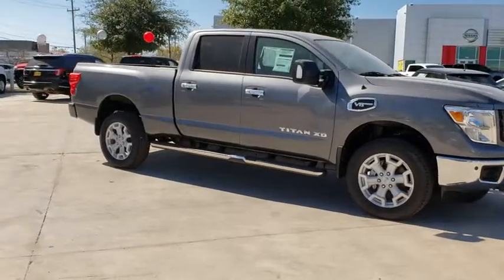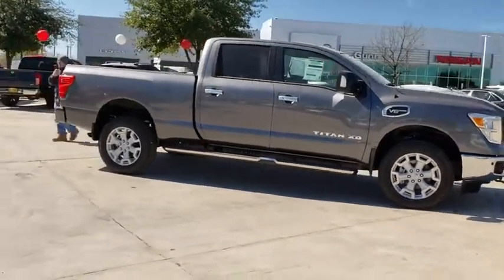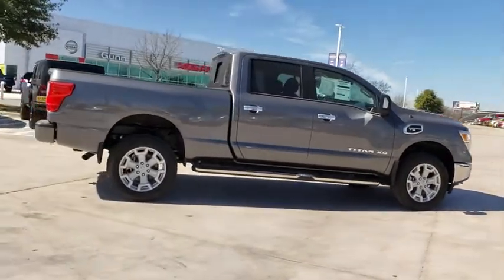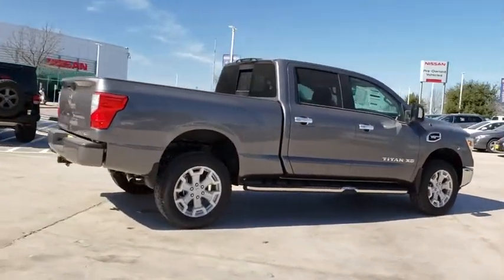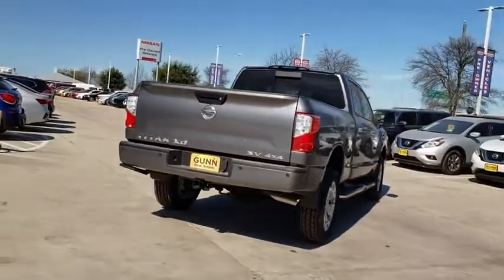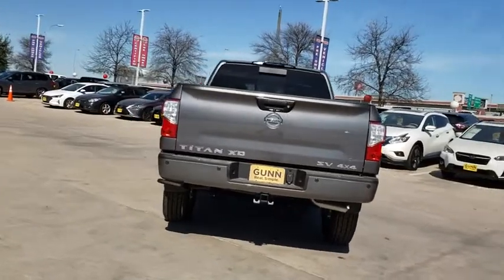2019 Nissan Titan XD San Antonio, Austin, Houston, New Braunfels, Helotes, TX N94721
Gun Metallic New 2019 Nissan Titan XD available in San Antonio, Texas at Gunn Nissan. Servicing the Austin, Houston, New Braunfels, Helotes, TX area.
2019 Nissan Titan XD SV Gas - Stock#: N94721 - VIN#: 1N6AA1F41KN526626

Gunn Nissan
12838 San Predro

2019 Nissan Titan XD SV
[B93] SPLASH GUARDS (B93)  -inc: Without overfenders,[M11] REAR UNDER SEAT STORAGE (M11),[A96] REAR BUMPER STEP,BLACK  CLOTH SEAT TRIM,[L92] CARPET FLOOR MATS,[K02] SV UTILITY PACKAGE  -inc: 2 molded plate keys  110V Bed Outlet  Utilitrack System w/4 Tie-Down Cleats  Tailgate Area Illumination  2nd Row Flat Fold Storage Box  LED Under Rail Bed Lighting  Spray-On Bedliner,[U01] SV CONVENIENCE PACKAGE  -inc: Auto On/Off Headlights  Wheels: 20 x 7.5 Painted Alloy  Tires: LT265/60R20 AS BSW  Leather Wrapped Steering Wheel  Front & Rear Parking Sensors  Chrome Interior Door Locks  Radio: Nissan Navigation System w/Voice Guidance  AM/FM/SiriusXM  Apple CarPlay  Android Auto  7 color touchscreen display w/rear view monitor  SiriusXM Traffic  SiriusXM Travel Link (weather  fuel prices  movie listings and stock info)  3D building graphics and satellite imagery  connected features including online POI search  online premium traffic information  HD Radio  2 USB connection ports for iPod interface and other compatible devices  Bluetooth hands-free phone system  streaming audio via Bluetooth  hands-free text messaging assistant and Nissan voice recognition for navigation and audio  Siri Eyes Free  Convex Spotter Mirror  Blind Spot Warning w/Rear Cross Traffic Alert  Rear HVAC Vents  Painted Rear Bumper  2 Illuminated USB-A Ports In Back Of Center Console  Intell,[S93] IMPACT SENSORS,[B12] RUNNING BOARDS,GUN METALLIC,Four Wheel Drive,Tow Hitch,Power Steering,ABS,4-Wheel Disc Brakes,Brake Assist,Tires - Front All-Season,Tires - Rear All-Season,Conventional Spare Tire,Tow Hooks,Heated Mirrors,Power Mirror(s),Integrated Turn Signal Mirrors,Rear Defrost,Sliding Rear Window,Privacy Glass,Intermittent Wipers,Variable Speed Intermittent Wipers,Power Door Locks,AM/FM Stereo,Satellite Radio,MP3 Player,Bluetooth Connection,Auxiliary Audio Input,Smart Device Integration,Requires Subscription,CD Player,MP3 Player,Steering Wheel Audio Controls,Auxiliary Audio Input,Pass-Through Rear Seat,Rear Bench Seat,Adjustable Steering Wheel,Power Windows,Keyless Start,Keyless Entry,Power Door Locks,Cruise Control,A/C,Cloth Seats,Driver Vanity Mirror,Passenger Vanity Mirror,Driver Illuminated Vanity Mirror,Passenger Illuminated Visor Mirror,Keyless Start,Power Windows,Sliding Rear Window,Power Door Locks,Security System,Engine Immobilizer,Traction Control,Stability Control,Traction Control,Front Side Air Bag,Tire Pressure Monitor,Driver Air Bag,Passenger Air Bag,Front Head Air Bag,Rear Head Air Bag,Child Safety Locks,Back-Up Camera